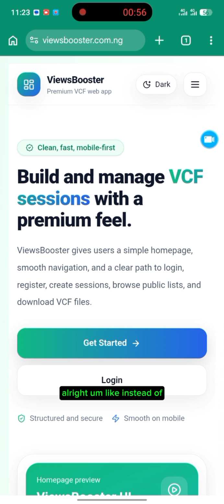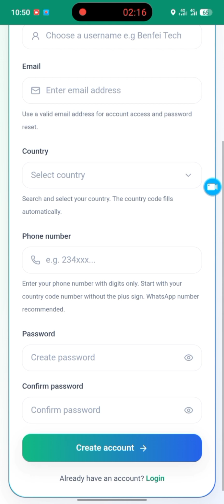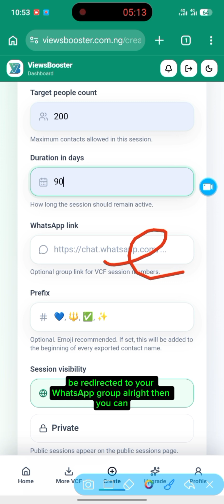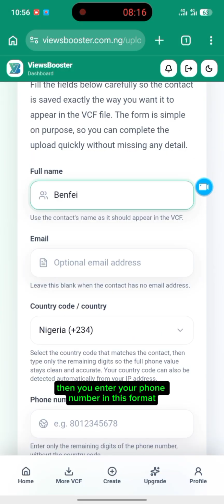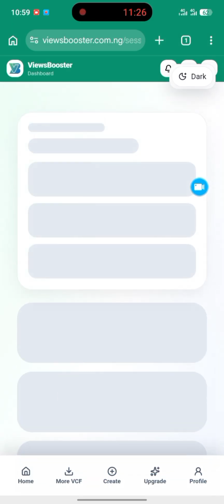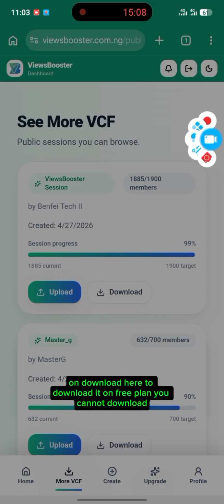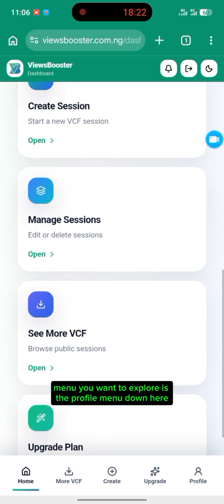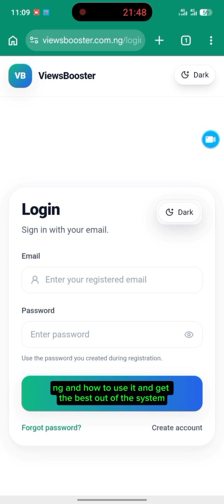How To Boost Your Whatsapp Status Views To Thousands In Few Days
Want to grow your WhatsApp status views the smart way? In this video, I show you step by step how to use ViewsBooster to create a VCF contact session, share your unique session link, collect WhatsApp contacts, and download them as a .VCF file.

Whether you're a content creator, business owner, affiliate marketer, influencer, or simply want more people to see your WhatsApp status, this tutorial will help you understand how the platform works from start to finish.

🔹 In this video you'll learn:
• How to create a VCF session
• How to share your session link
• How users upload their contacts
• How to download your contacts as a .VCF file
• How this can help increase your WhatsApp status reach